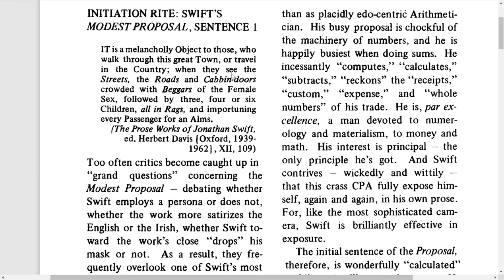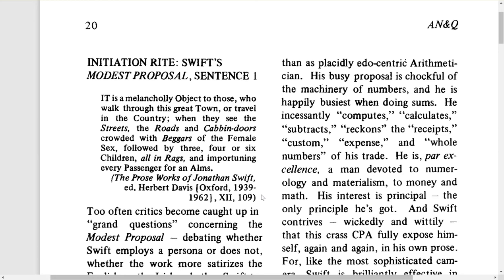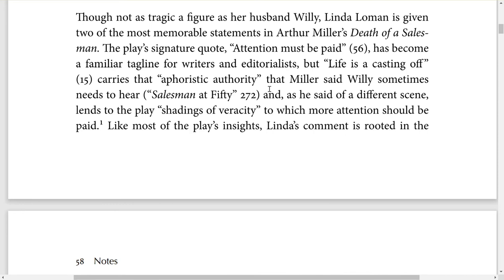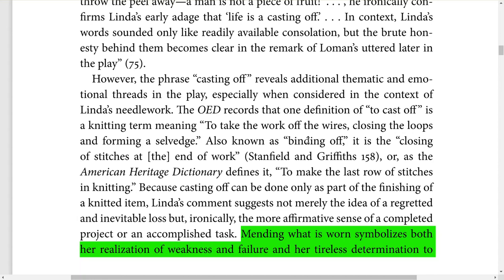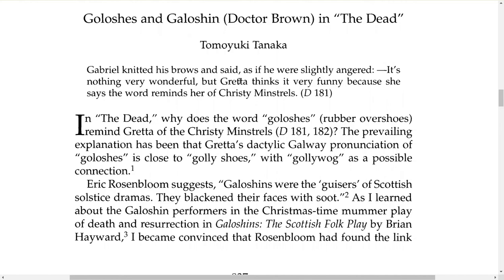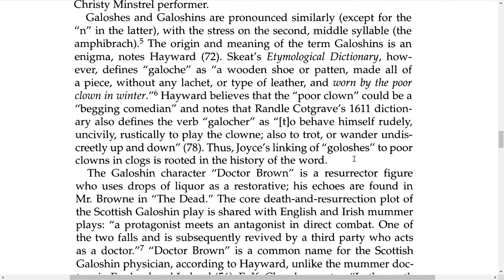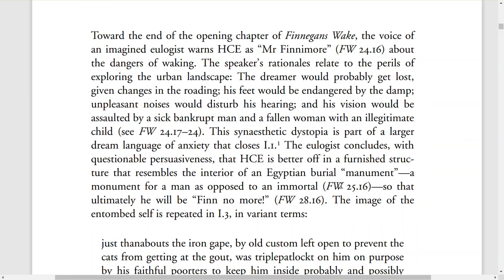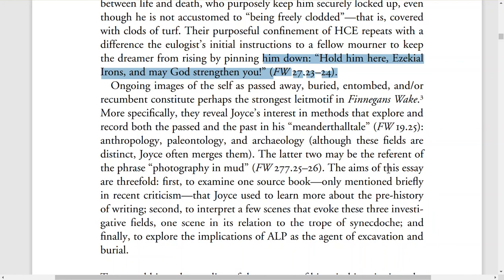Essay Examples Review, Mahdi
This Content is made at the request of my students in Junior English courses.